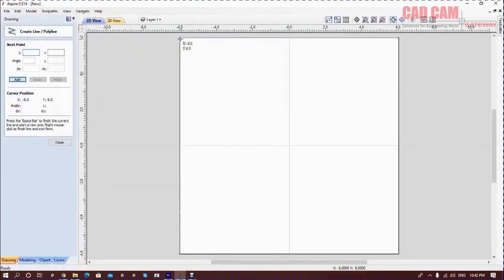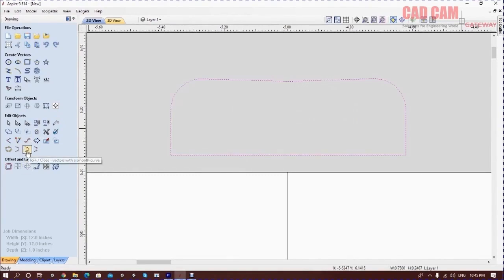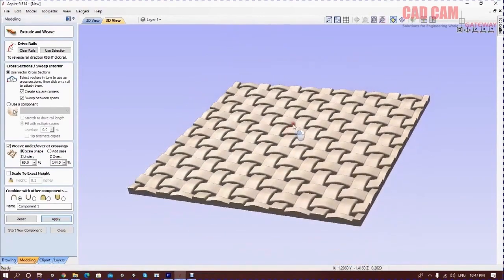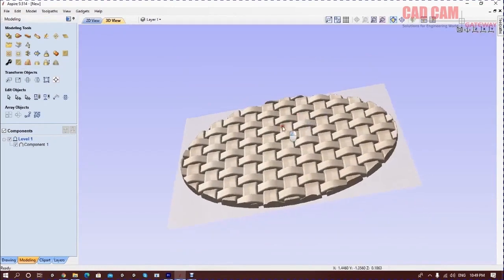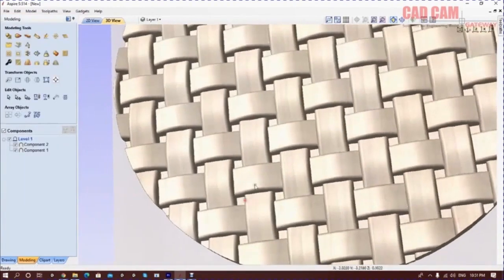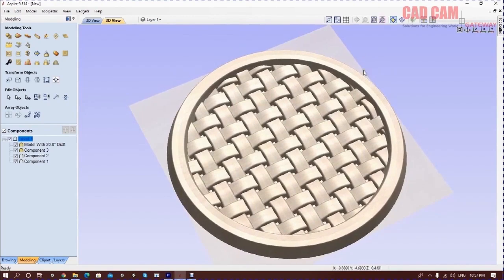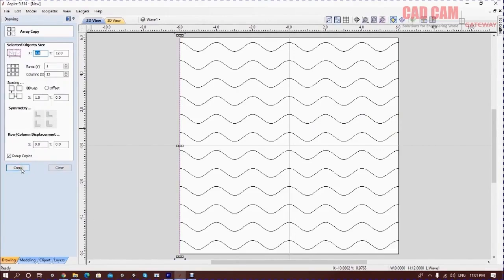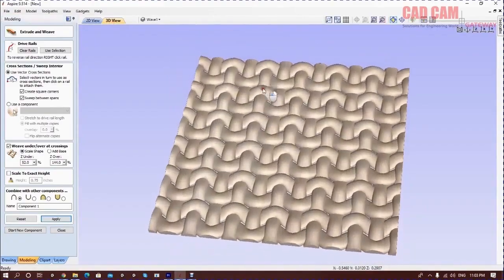How to make Vectric Aspire CAD CAM 3D Weaving Design Tutorial Lecture 15 | Muhammad Farrukh Nadeem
In this video you can learn Vectric Aspire 9.5 3D Weaving/knitting Design for carving & 3D Effects. 3D Shape Creating with outline Vector.

Aspire 9.5
We use most professional method for your training
About Aspire:
Aspire This software is provides a powerful intuitive solution for CNC cutting parts on a CNC router.
There are tools for 2D design and calculation of 2D tool paths such as Profiling, Pocketing, and Drilling as well as 2.5D tool paths

A huge thank you to cnc router parts. and Vectric. and Design and Make